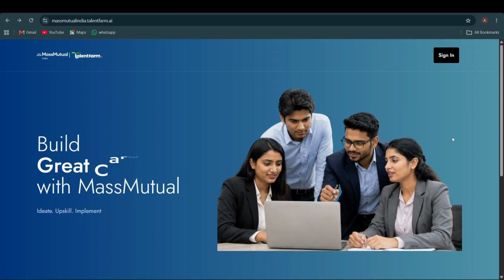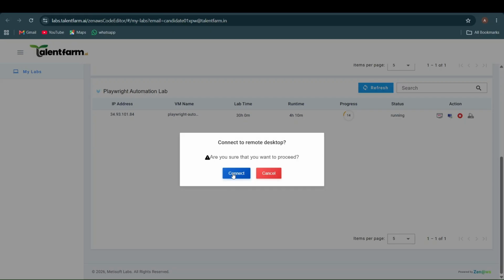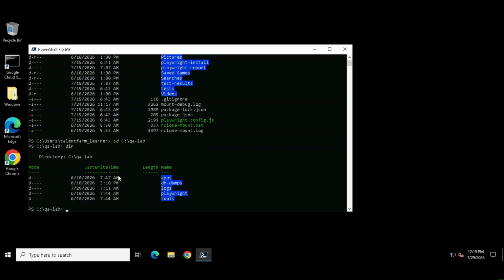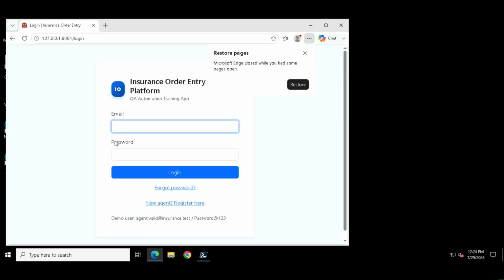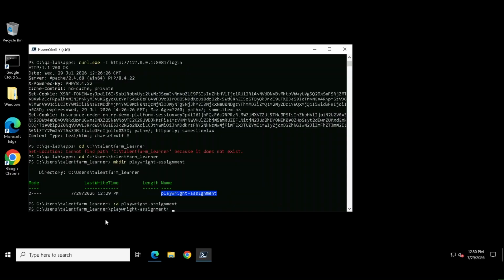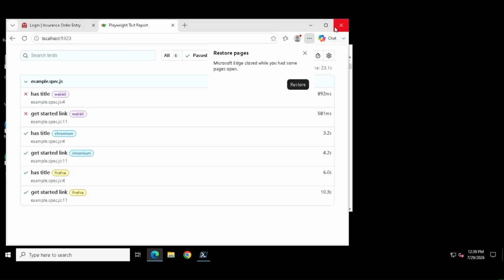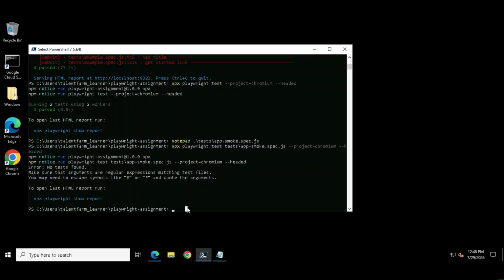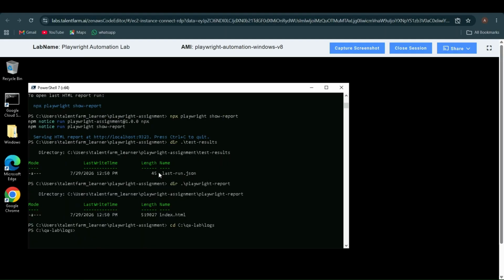Playwright Lab Tutorial